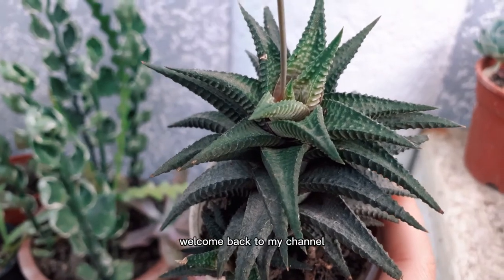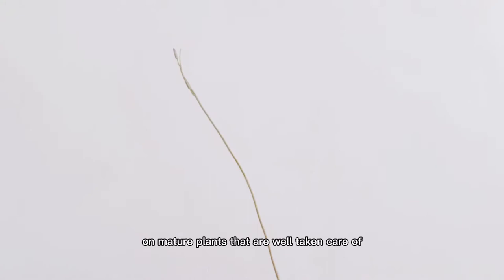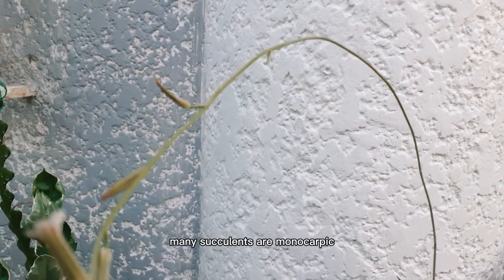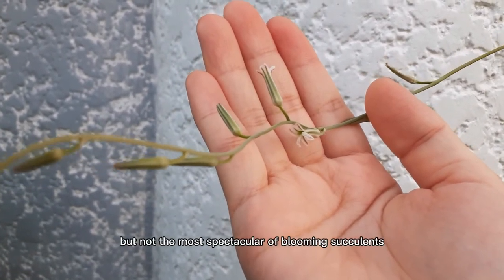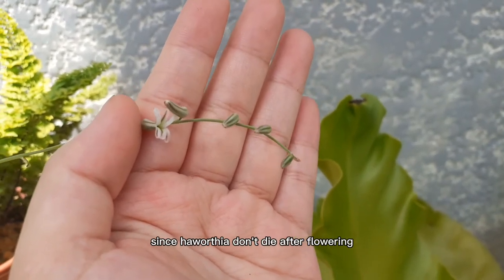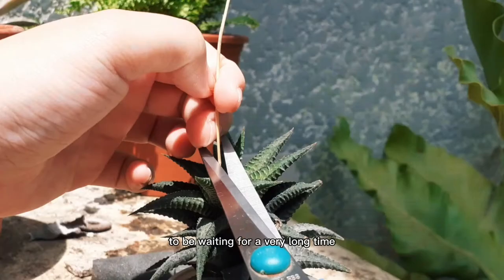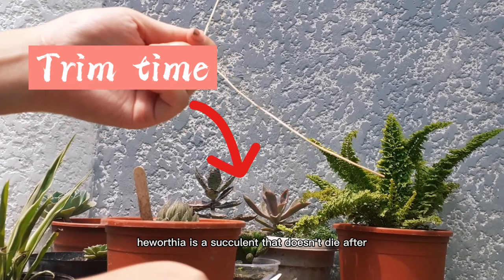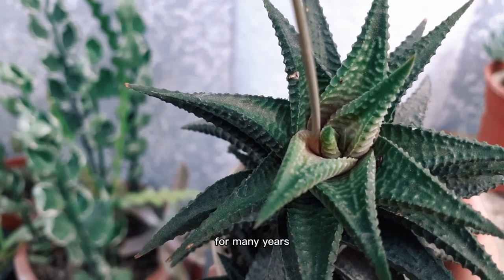Does Haworthia die after flowering?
In this video, we will talk about the survivor succulent, Haworthia Limifolia a.k.a 'Twirl'.

This is the 2nd video for Anna's Flora Garden. Hope you'll like it.

Keep planting,
Ann

Ps.
Thank you so much to my fam, friends, acquiantances, new-met-friends and strangers for your support- for the likes, views, and shares. Thank you. I really appreciate it. 🤗